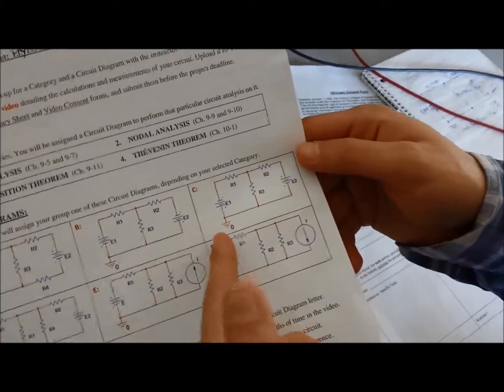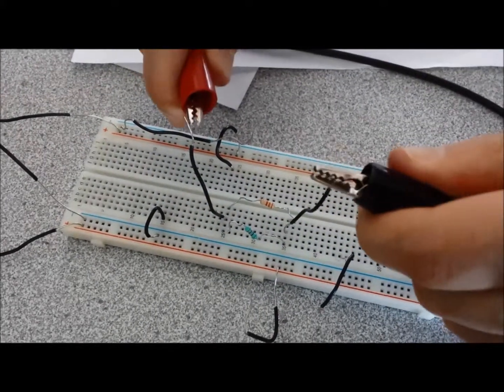ETY155 Presentation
By Matteo Peruzzi and Ahad Yar.

Diagram C using Thevenin.